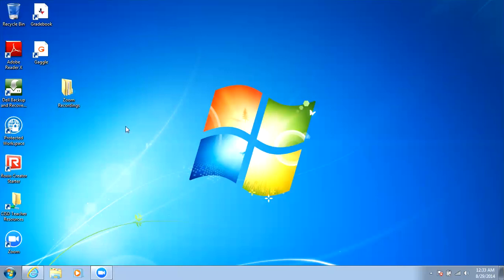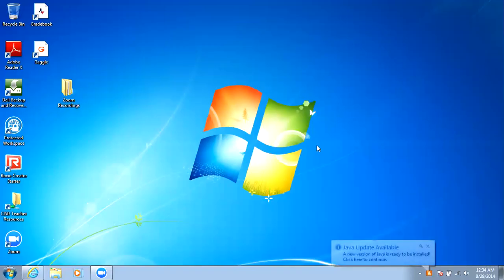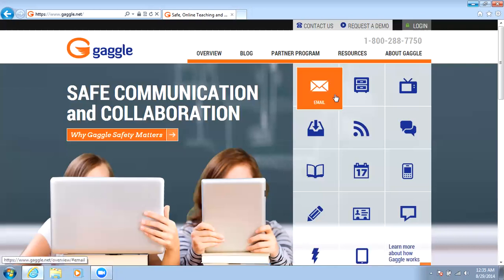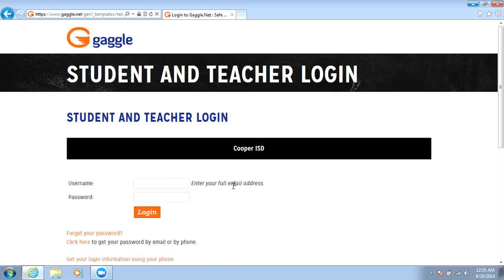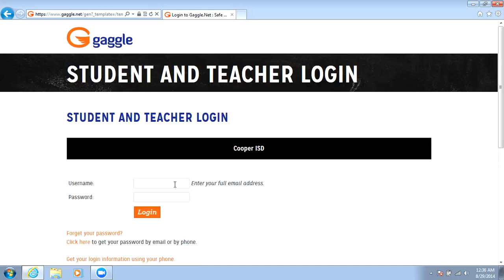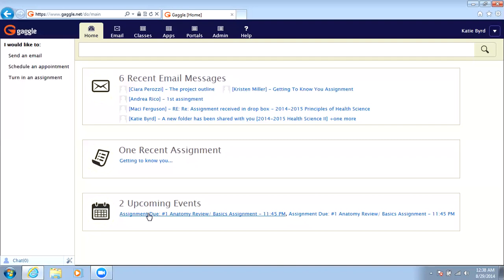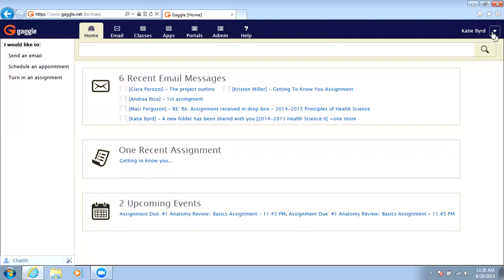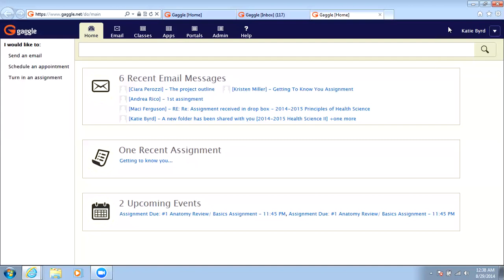Gaggle Intro and Login